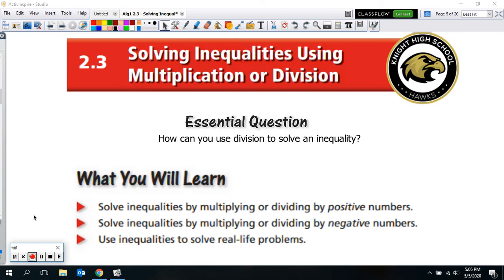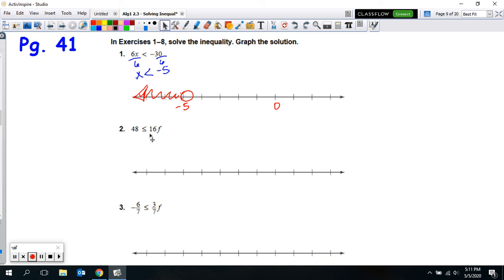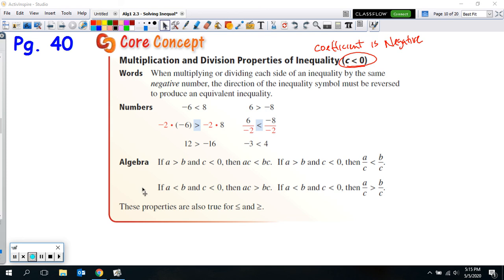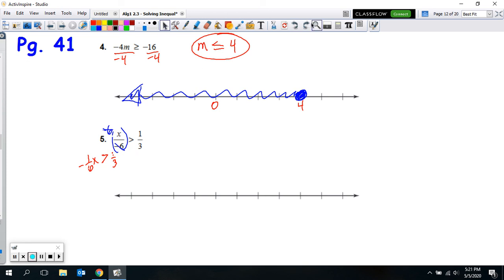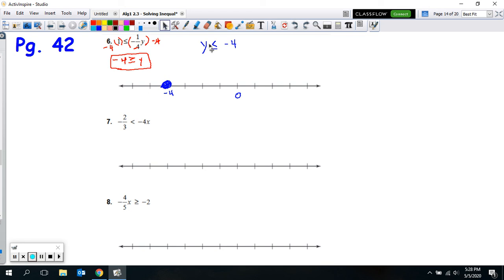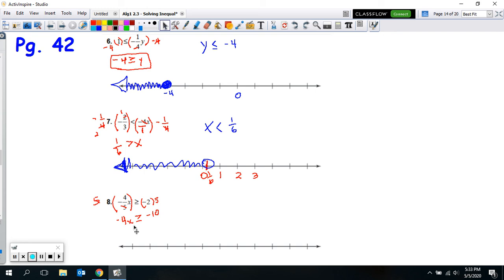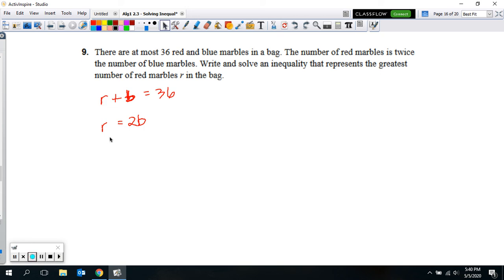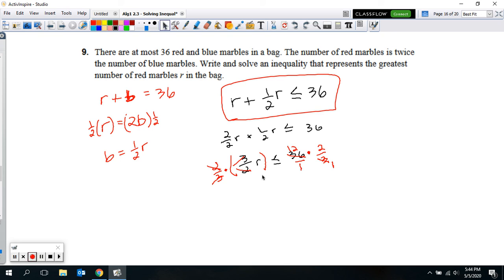GWebb/Alg1 2 3